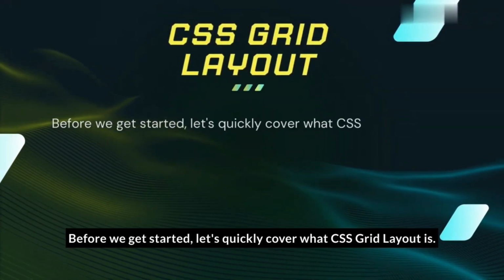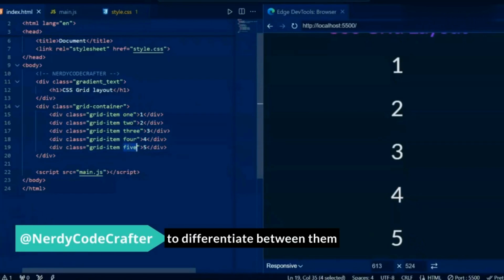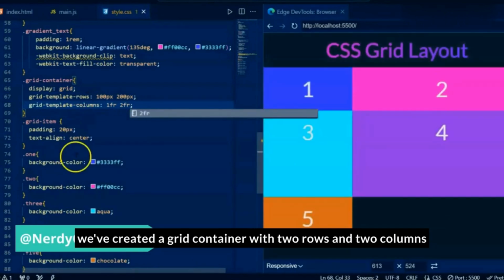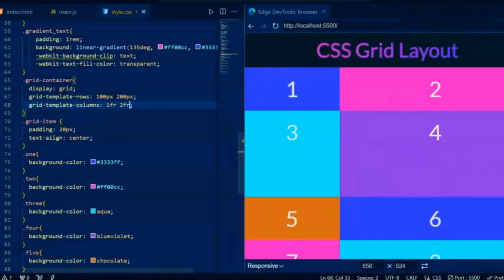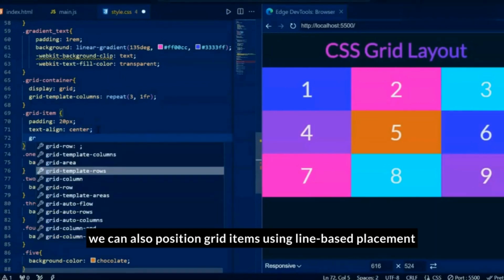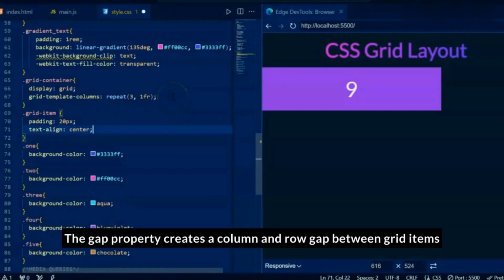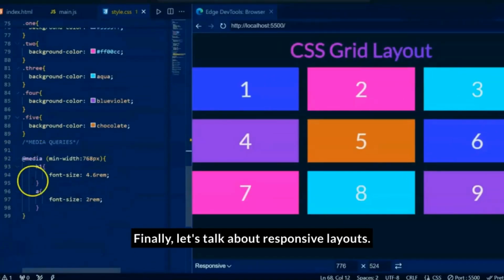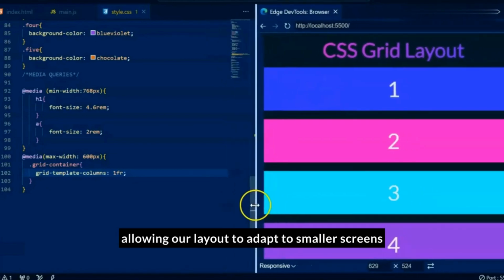Learn Responsive CSS Grid Layout in 7 Minutes | Essential CSS Grid Tips and Tricks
Responsive Layout? No Problem! Learn Responsive CSS Grid Layout with rows(horizontal) and columns(vertical) adjustment of grid items. From creating flexible layouts to mastering responsive design, you'll learn how to build stunning websites with ease.

⏰ TIMESTAMPS ⏰
00:00 - Introduction to CSS Grid
00:15 - Very Important Message
00:30 - What is CSS Grid Layout
01:00 - Coding Setup
01:19 - background-color setup
01:44 - display grid property
02:03 - grid-template-columns and grid-template-rows
02:18 - fr unit
02:42 - Adding more Grid Items
03:17 - repeat()
04:00 - Grid Lines
04:30 - grid-row and grid-column
05:03 - gap property
05:21 - column-gap and row-gap
06:00 - Media Queries and Responsive Layouts
06:57 - Closing Thoughts
07:22 - Up Next
07:32 - Outro